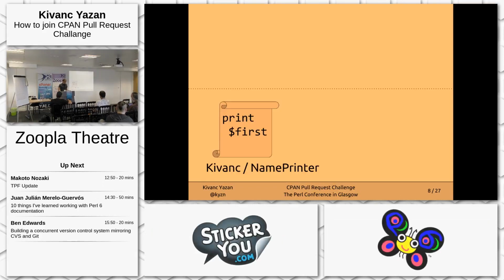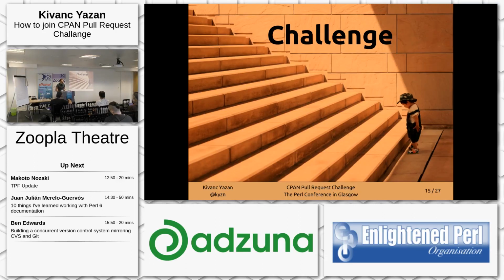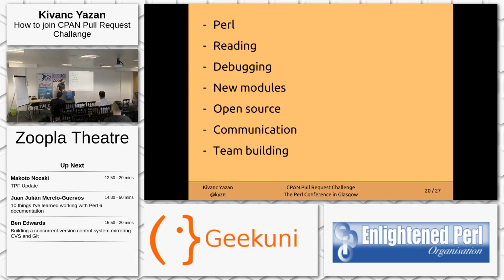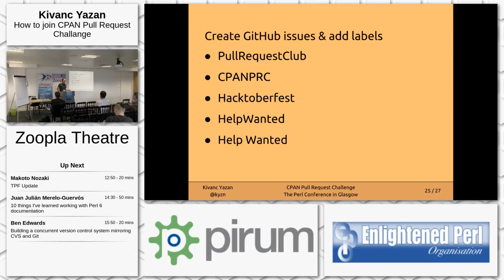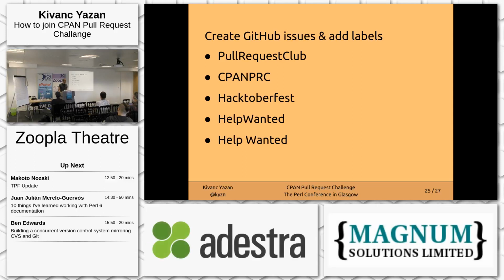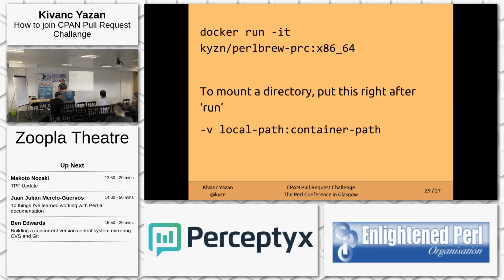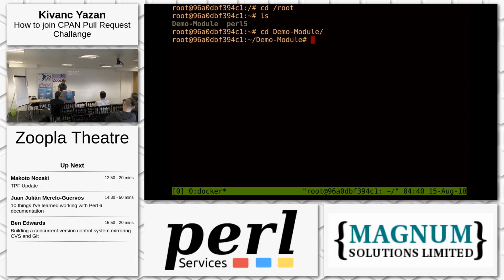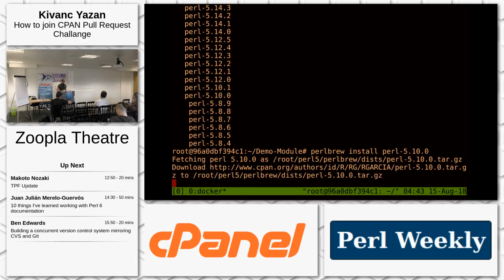Day 1: Zoopla Theatre: Kivanc Yazan - How to Join the CPAN Pull Request Challenge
This beginner-friendly talk will briefly go over following questions: What is CPAN Pull Request Challenge? How do you setup your computer for the challenge? How do you submit your first pull request?